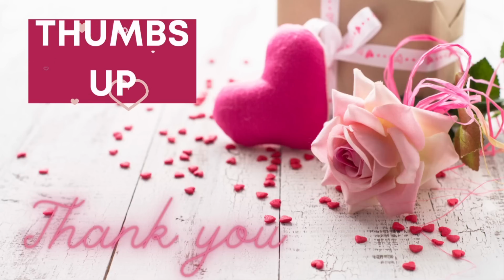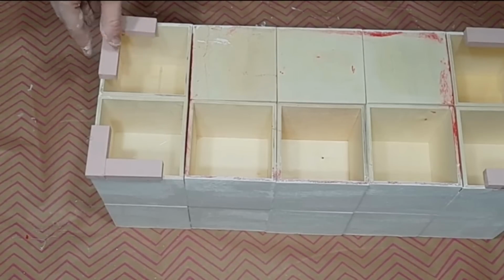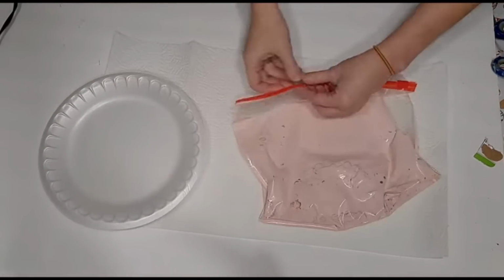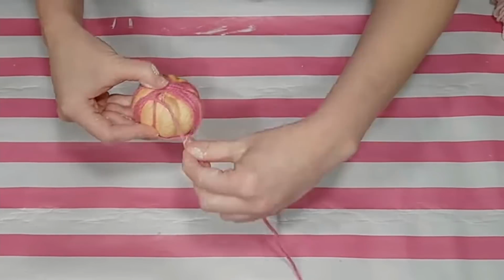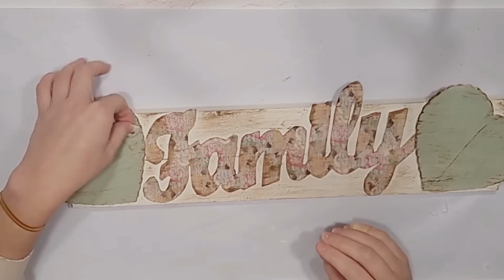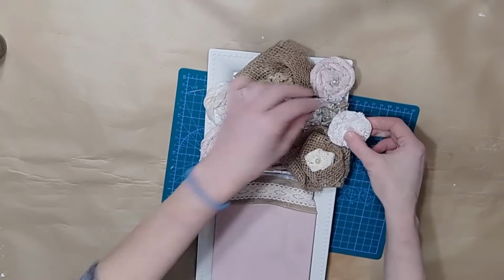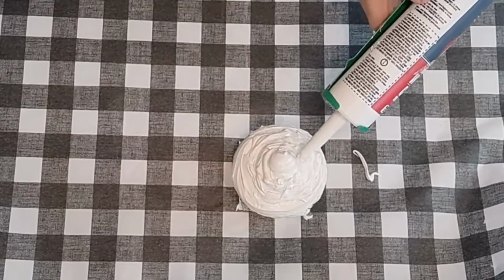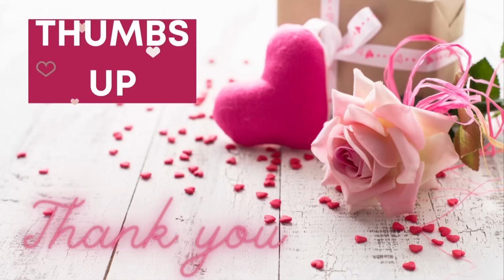22 EASY , AFFORDABLE, MUST SEE Valentine’s DIY'S for 2023! ❤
Thank you so much for stopping by my channel today.

 In today's video I'm going to be sharing with you 22 DIY's that are perfect for the year 2023.

 Each DIY is quick and easy and most are made with Dollar Tree items so everything is kept affordable.

Here are some of the crafters that I mentioned in this video as inspiration.